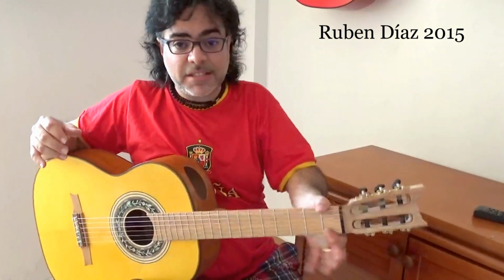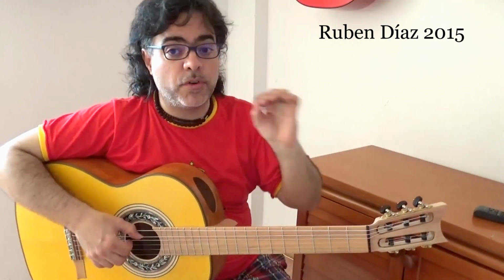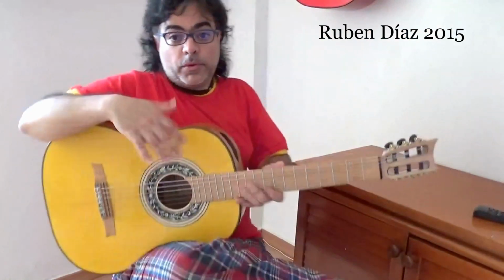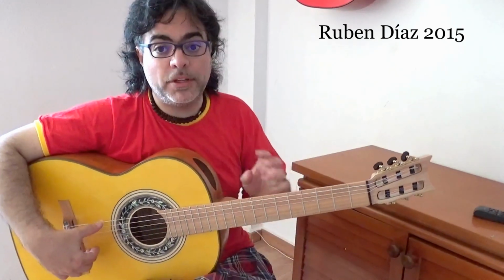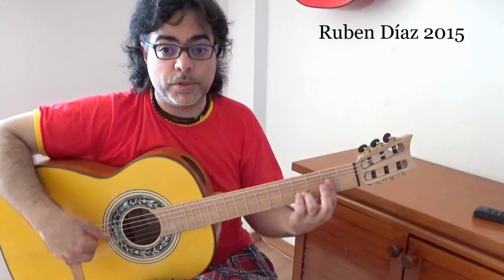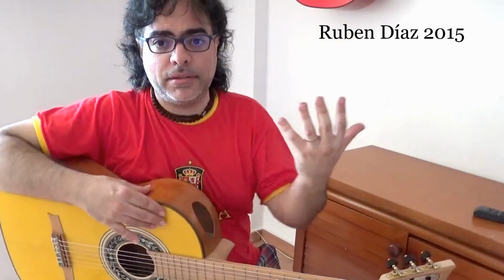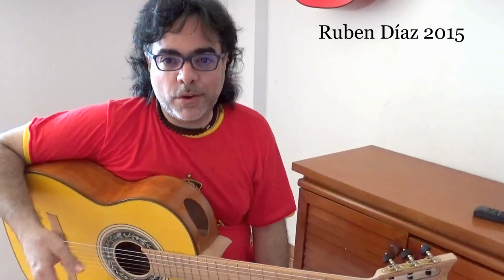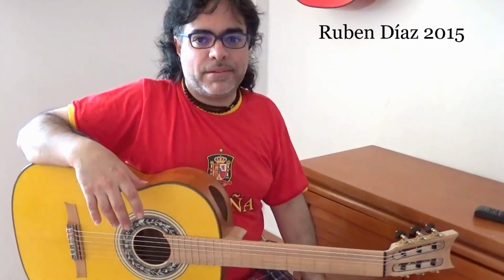Small hands...not an issue / Any need of customized measurements...? /New Andalusian Guitars Spain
9 Novelties of the modern flamenco guitars

I would really appreciate if you read this article because I consider it
best job I have done ever, it comprehends a huge amount of work of many people
and it also has my best videos therein, was completed on March 2015